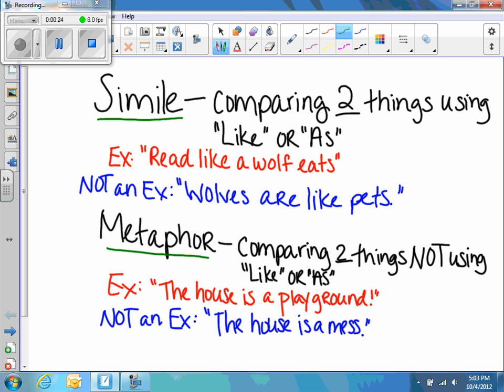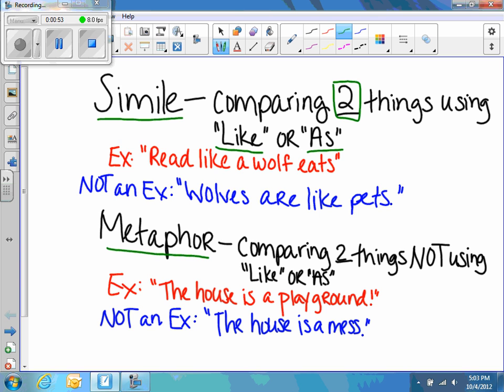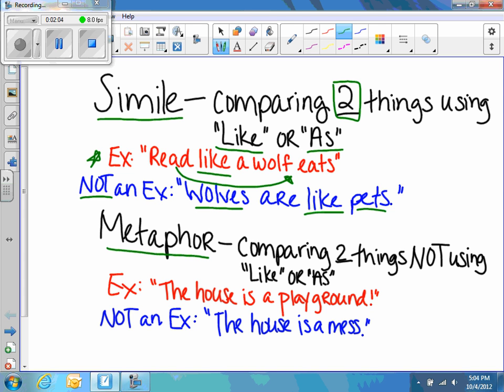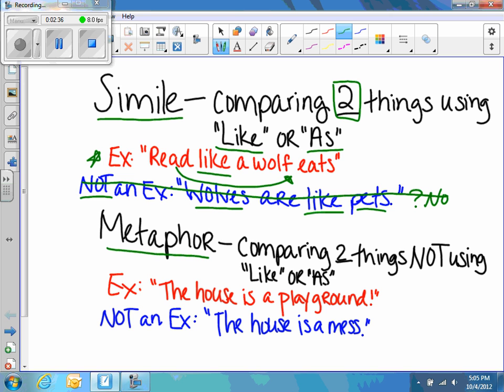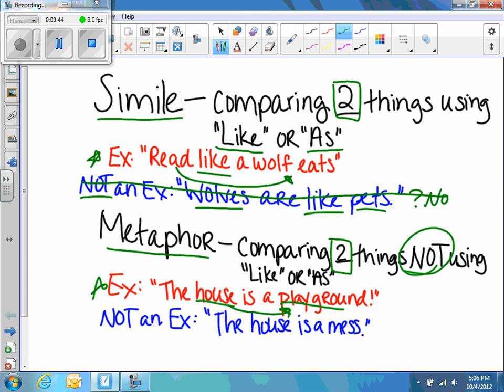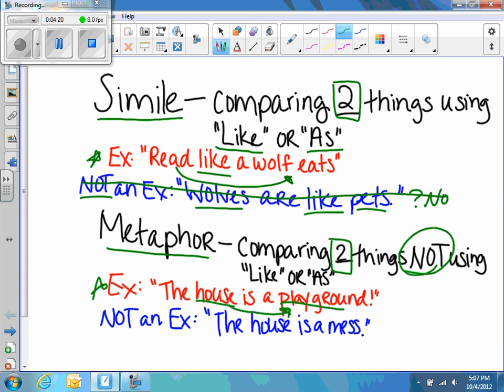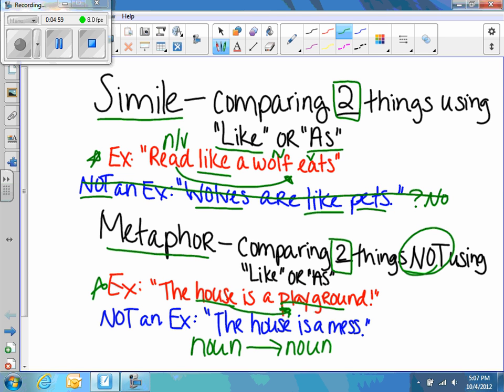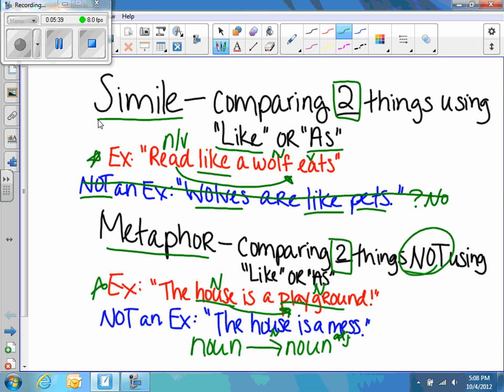Simile and Metaphor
This video discusses Similes and Metaphors with examples.